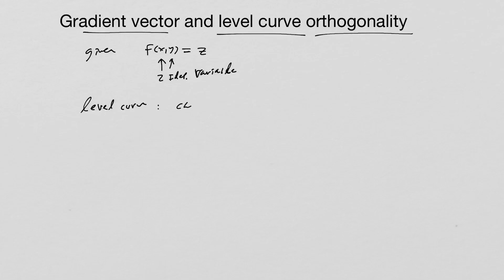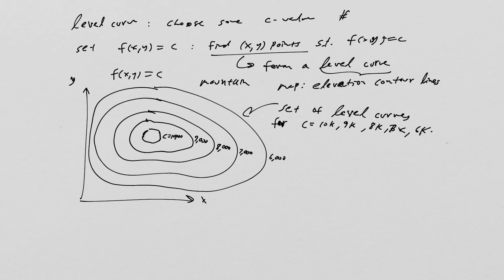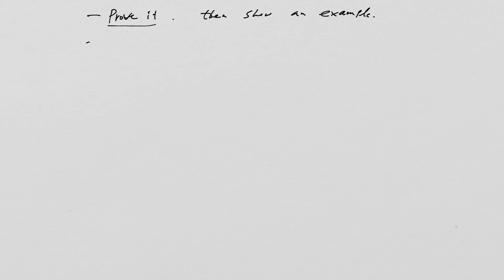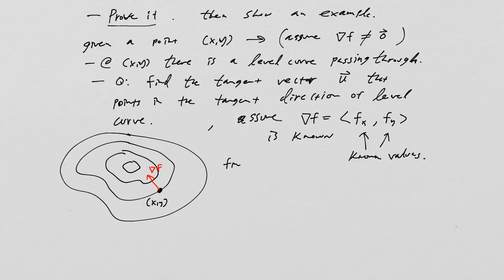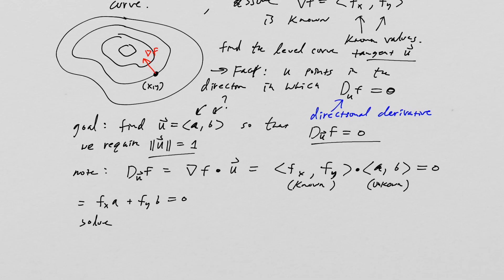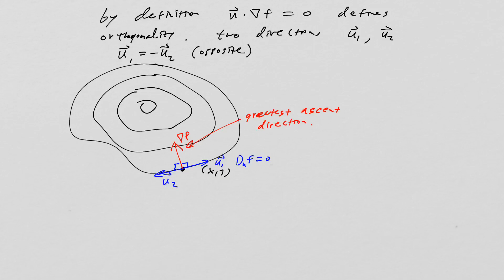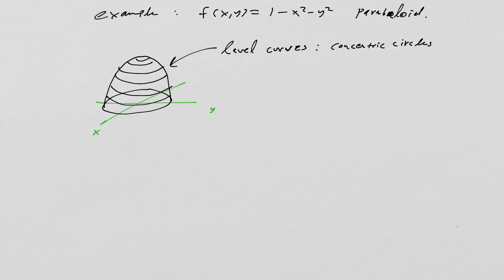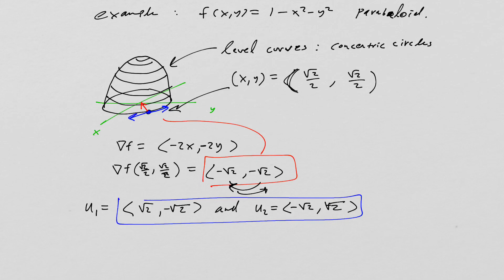Orthogonality of level curves and the gradient vector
We demonstrate that level curve tangent vectors are always orthogonal (perpendicular) to the gradient vector at every point on a surface where these vectors exist and are non zero. We perform a proof of this fact and then illustrate with a simple example. This fact is used extensively in multivariate optimization and so it deserves a video of its own.